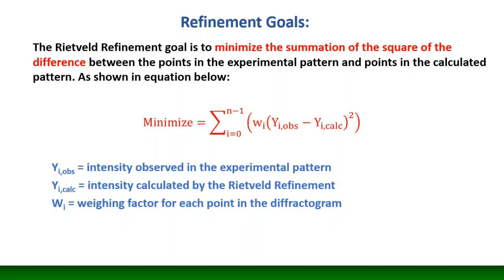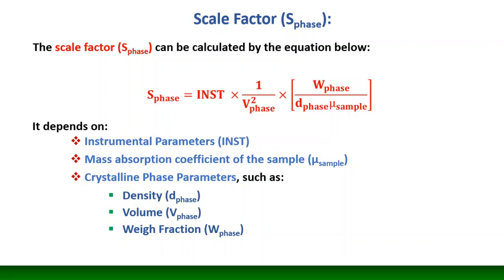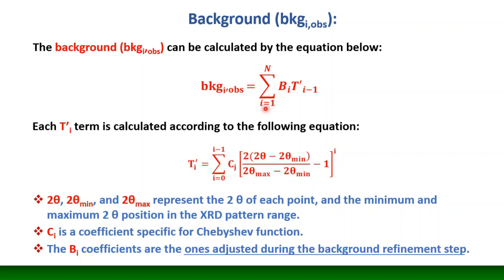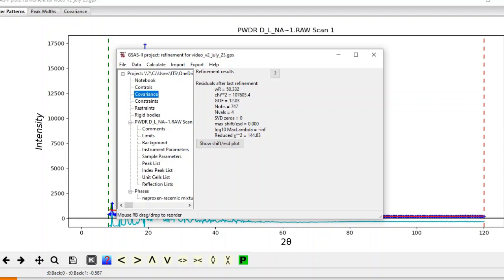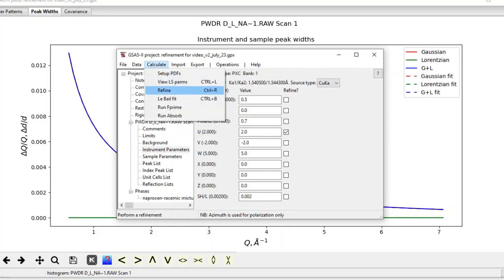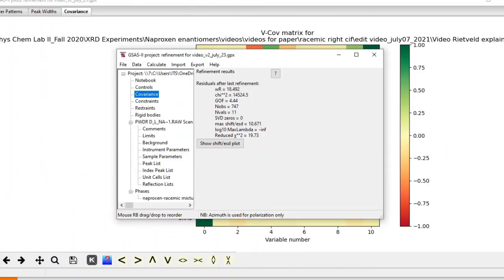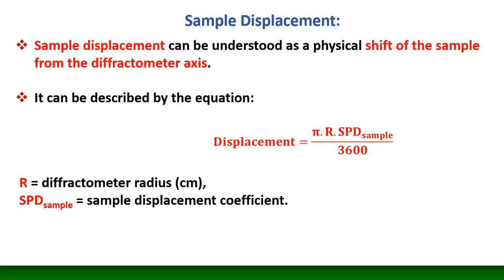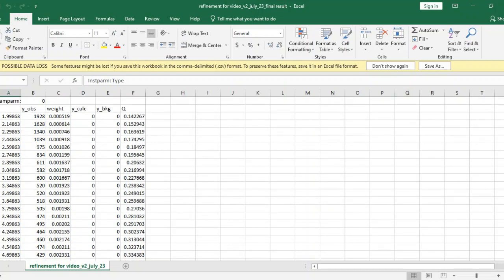Exp03 - Rietveld refinement of naproxen enantiomer - Part 03: Detailed Steps and Explanation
In this video we perform the refinement steps for the naproxen racemic mixture. Each step to be performed is preceded by an explanation about the parameter to be refined. It is also followed by the analysis of some quality parameter, such as the visual fit, goodness of fit, and Rw.

It is recommended to watch the two previous videos about this experiment before watching this one.

This video is a Supporting Information is part of the article published at Journal of Chemical Education:
From the Periodic Properties of Metals to the Rietveld Refinement of
the Pharmaceutical Molecule Naproxen: Three Remote Experiments
about X‑ray Diffraction
Brandon Thrope, Alan Rogerio Ferreira Lima, and Alexandre Henrique Pinto